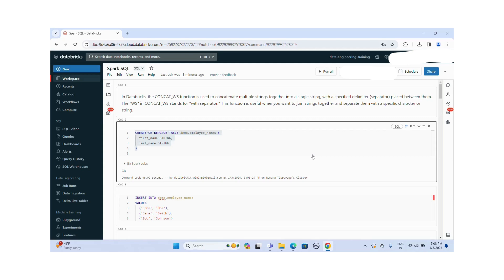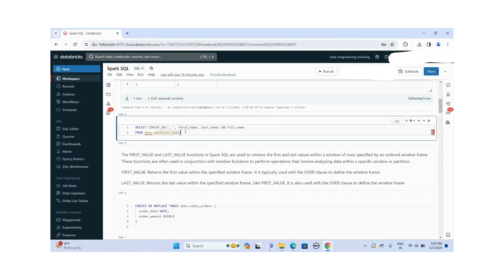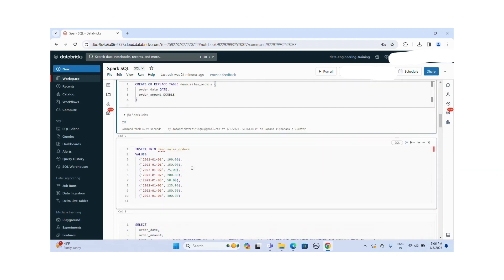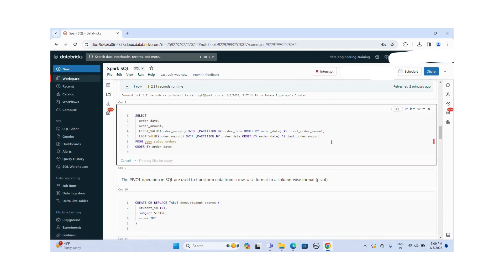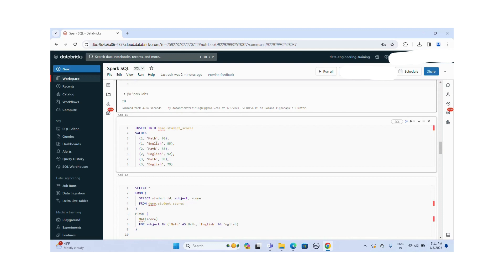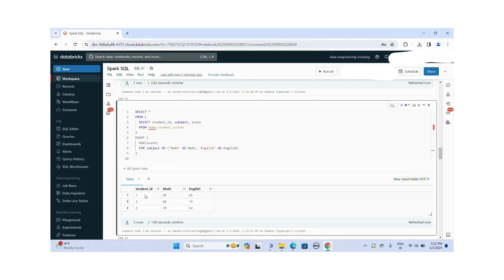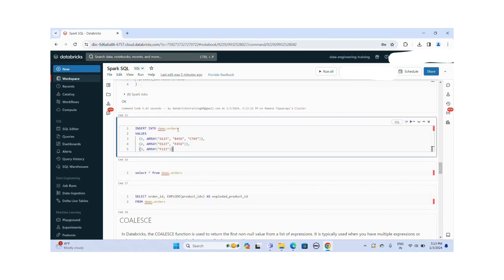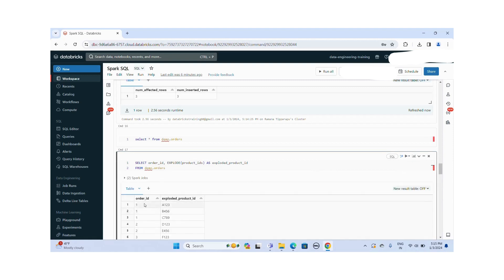Databricks data engineering spark SQL functions - PART-1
In this video, we are discussing following Databricks data engineering spark SQL functions.

CONTACT_WS - In Databricks, the CONCAT_WS function is used to concatenate multiple strings together into a single string, with a specified delimiter (separator) placed between them. The "WS" in CONCAT_WS stands for "with separator." This function is useful when you want to join strings together and separate them with a specific character or string

The FIRST_VALUE and LAST_VALUE functions in Spark SQL are used to retrieve the first and last values within a window of rows specified by an ordered window frame. These functions are often used in conjunction with window functions to perform operations that involve analyzing data within a specific window or partition.

The PIVOT operation in SQL are used to transform data from a row-wise format to a column-wise format (pivot)

 In Databricks, the EXPLODE function is used to transform an array or map column into multiple rows, where each row contains one element or key-value pair from the original array or map. It essentially "explodes" the elements of a collection into separate rows, allowing you to work with the individual elements or key-value pairs as if they were in their own rows